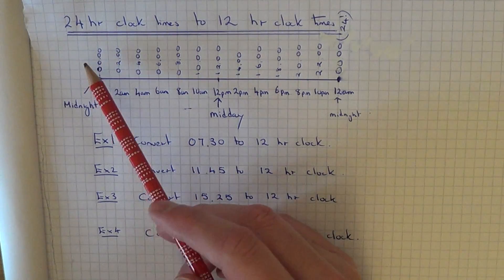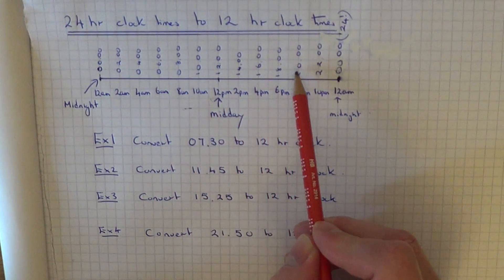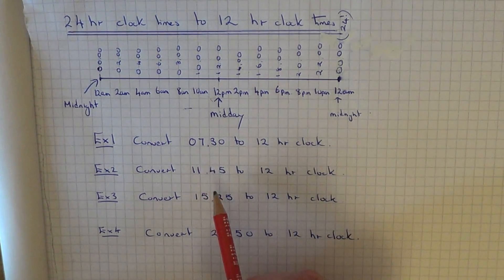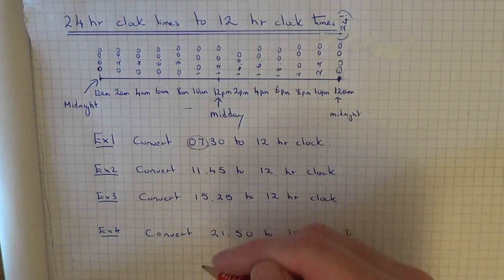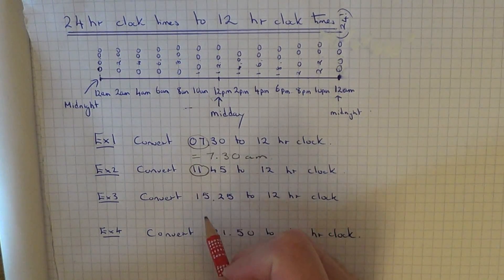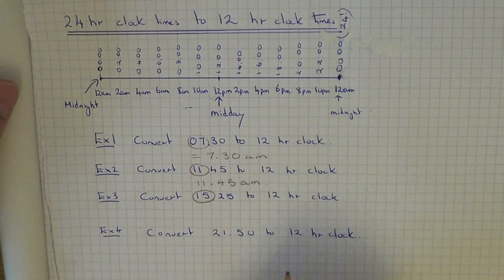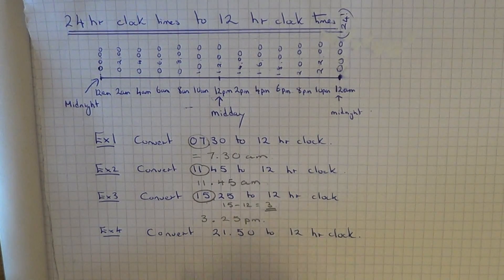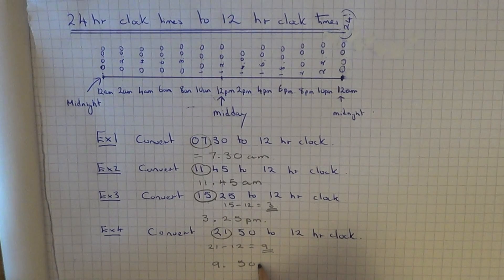How to convert 24 hour clock times into 12 hour clock times (normal times am and pm)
This video will show you how to change 24 hour clock times into 12 hour clock times. To do this just look at the hours part of the time. If the hours are under 12 then keep the time exactly the same and just put am on at the end. For times where the hours are over 12, add 12 to the hours, and put pm on the end of the time.